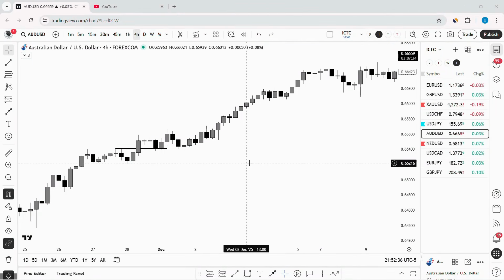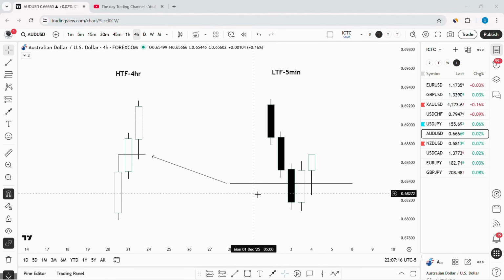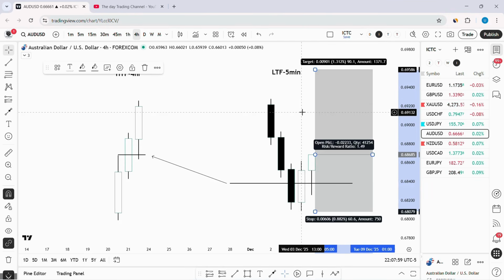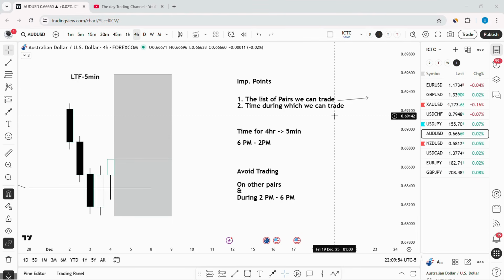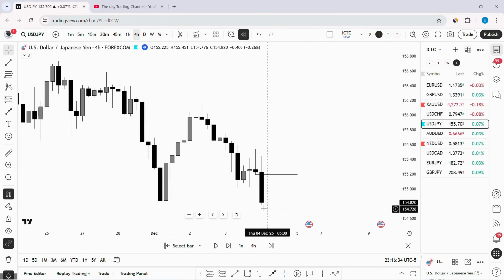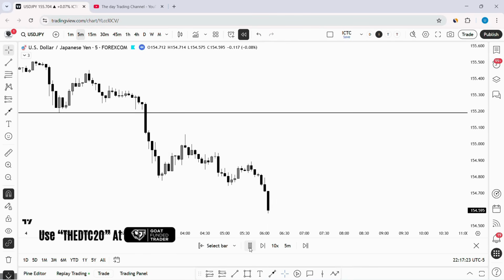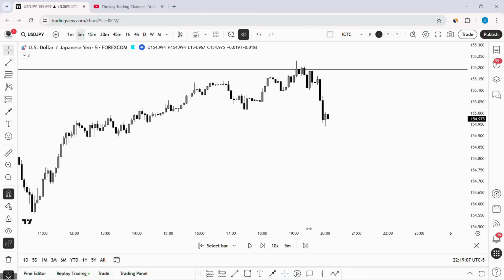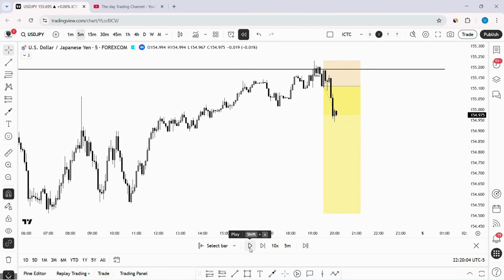ICC + CCT Strategy on 5 MINUTE Chart - This Changes Everything (5R Trade)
📲 Telegram Updates CCT Automation Tools: TradingView Indicator + MT5 Bot
Strategy Credit:  ⁨@cramsoncapital⁩

🚀 ICC + CCT STRATEGY - 5 MINUTE TIMEFRAME MODEL (Trade Multiple Pairs!) 🚀
In this video, I'm showing you how to trade the ICC + CCT strategy on the 5-MINUTE chart with 4-hour confirmation. This is perfect if you want to trade multiple currency pairs beyond just gold, with longer holding times and better risk-reward ratios!

🚀 NEW: Pro Firm Tracker Website
Launching January 1st, 2026 - Compare ALL prop firms in one place!

💡 Questions about the CCT strategy? Drop them below and I'll answer!

Credit: @cramsoncapital

📊 STRATEGY BREAKDOWN:
✅ Confirmation Timeframe: 4-Hour candles
✅ Entry & Trading Timeframe: 5-MINUTE chart
✅ Multiple Pairs: EUR/USD, GBP/USD, USD/JPY, AUD/USD & more
✅ Extended Trading Window: 6 PM - 2 PM EST (Eastern Standard Time)
✅ Same 3-Point Confirmation System
💰 LIVE TRADE EXAMPLE:

Entry Timeframe: 5-Minute Chart
Result: 5:1 Risk-to-Reward Ratio
Holding Time: Approximately 5 hours
Setup: Perfect ICC + CCT sell confirmation

📈 WHAT YOU'LL LEARN:
How to use 4H confirmation with 5M entries
Which currency pairs work best (10+ pairs you can trade)
Optimal trading hours: 6 PM - 2 PM EST
What to AVOID when trading this setup
Complete 3-step entry confirmation process
Live 5-minute chart example with full breakdown
Stop loss and take profit placement rules

⚠️ KEY DIFFERENCES FROM 1-MINUTE SCALPING:
Trade major forex pairs (not just high-volatility gold)
Longer holding times (hours vs minutes)
Extended trading window (20 hours vs 3 hours)
Better risk-reward ratios (3R-5R common)
Avoid 2 PM - 6 PM EST (wide spreads period)
Less screen time required

🎯 PAIRS YOU CAN TRADE:
EUR/USD, GBP/USD, GOLD, USD/JPY, AUD/USD, NZD/USD, USD/CAD, EUR/GBP, and more!

Get access to advanced trading strategies, live setups, and exclusive content

Part 3: THIS VIDEO - 5 Minute Trading Model

⚡ IMPORTANT NOTES:
This model works best during high liquidity periods. The 6 PM - 2 PM EST window captures London and New York sessions overlap, giving you the best price action and tightest spreads.

💬 ENGAGE WITH ME:
Share with traders who need better risk-reward setups!